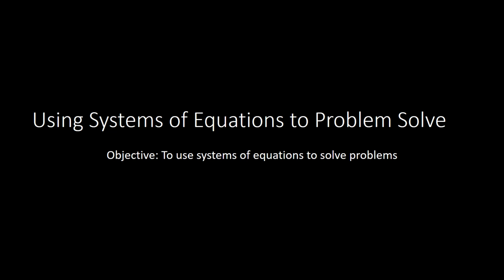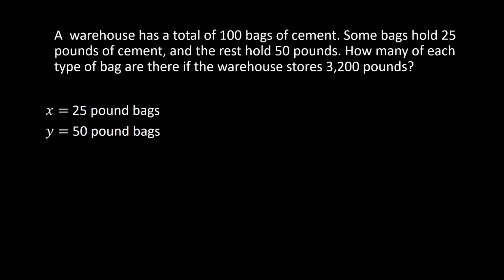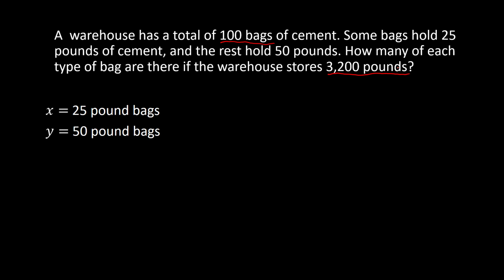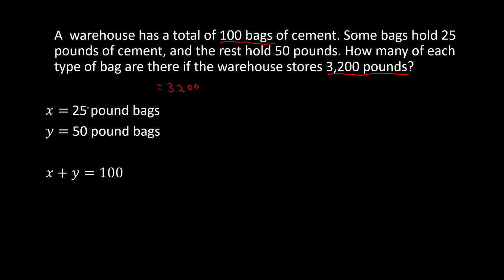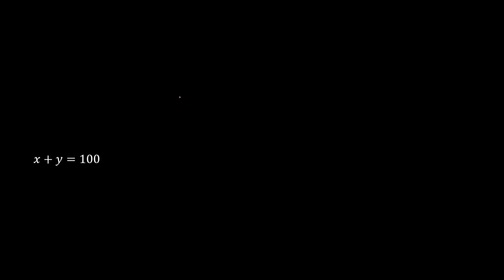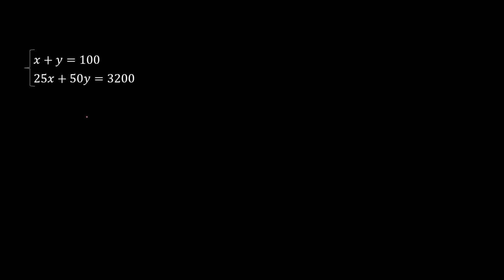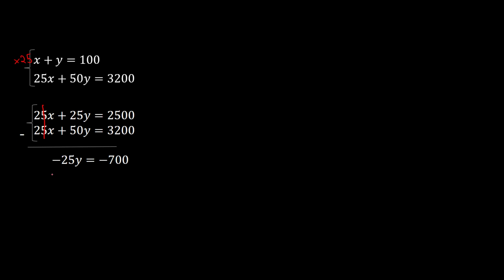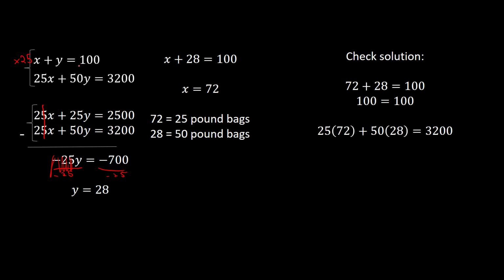Using Systems of Equations to Problem Solve (Algebra 2)